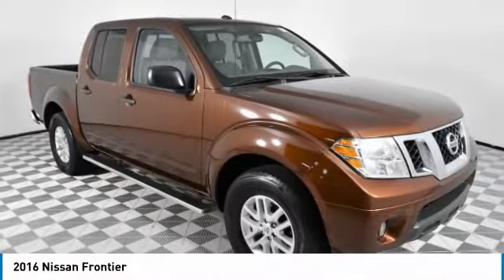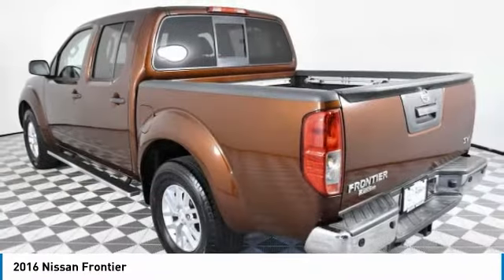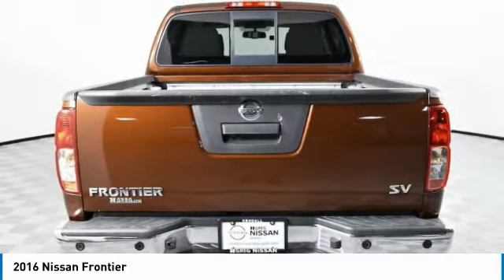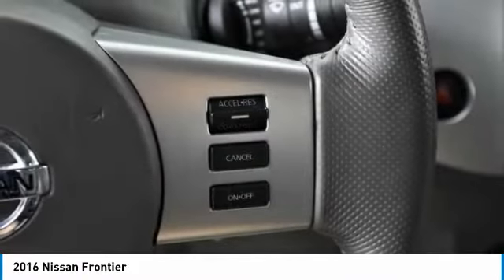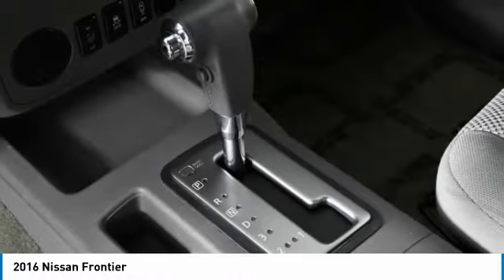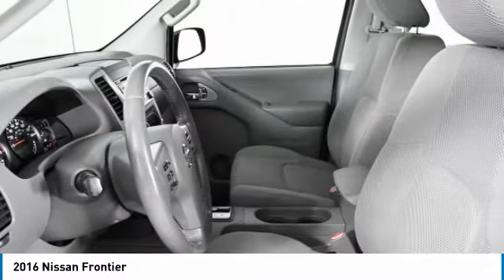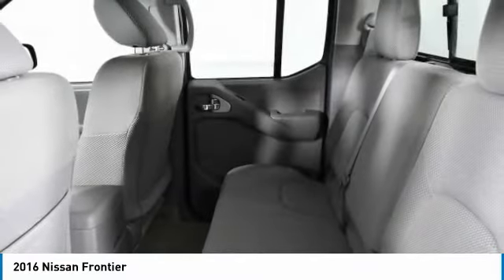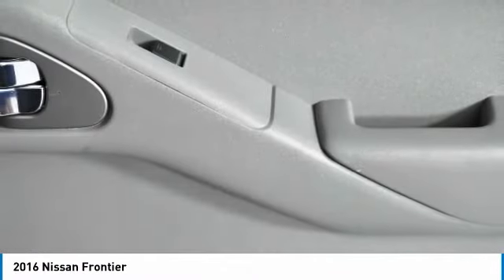2016 Nissan Frontier LN721561A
2016 NISSAN FRONTIER Palmetto Bay, FL
Stock# LN721561A

Priced THOUSANDS below KBB!! This Car is TRUST VERIFIED. With locations in Doral, Broward, Miami, Orlando, Kendall and West Palm Beach, HGreg.com is the FASTEST GROWING automotive group in North America.Clean CARFAX. Nissan Certified Pre-Owned Certified, 2 Additional Speakers, Activation Disclaimer, Auto-Dimming Mirror w/Compass & Temperature, Dual Zone Automatic Air Conditioning, Floor Mats, Fog Lamps, Heated Front Seats, In-Cabin Microfilter, Leather Shift Knob, Leather Steering Wheel, Rear View Monitor w/Rear Sonar System, Sliding Bed Extender, Spray-In Bedliner, SV Value Truck Package, Trailer Hitch, Utili-Track System, Value Truck Package Items, Vehicle Security System (VSS), 3.133 Axle Ratio, 4-Wheel Disc Brakes, 6 Speakers, ABS brakes, Air Conditioning, Alloy wheels, AM/FM radio: SiriusXM, AM/FM/CD w/6 Speakers, Anti-whiplash front head restraints, Bumpers: body-color, CD player, Cloth Seat Trim, Driver door bin, Driver vanity mirror, Dual front impact airbags, Dual front side impact airbags, Electronic Stability Control, Front anti-roll bar, Front Bucket Seats, Front Center Armrest, Front reading lights, Front wheel independent suspension, Illuminated entry, Low tire pressure warning, Occupant sensing airbag, Overhead airbag, Overhead console, Panic alarm, Passenger door bin, Passenger vanity mirror, Power door mirrors, Power steering, Power windows, Radio data system, Rear step bumper, Remote keyless entry, Speed control, Speed-sensing steering, Split folding rear seat, Steering wheel mounted audio controls, Tachometer, Tilt steering wheel, Traction control, Variably intermittent wipers, Voltmeter, 2 Additional Speakers, Activation Disclaimer, Auto-Dimming Mirror w/Compass & Temperature, Dual Zone Automatic Air Conditioning, Floor Mats, Fog Lamps, Heated Front Seats, In-Cabin Microfilter, Leather Shift Knob, Leather Steering Wheel, Rear View Monitor w/Rear Sonar System, Sliding Bed Extender, Spray-In Bedliner, SV Value Truck Package, Trailer Hitch, Utili-Track System, Value Truck Package Items, Vehicle Security System (VSS). Priced below KBB Fair Purchase Price!Although every reasonable effort has been made to ensure the accuracy of the information contained on this site, absolute accuracy cannot be guaranteed. All vehicles are subject to prior sale. Price does not include applicable tax, title, license, processing and dealer fees, and destination charges.